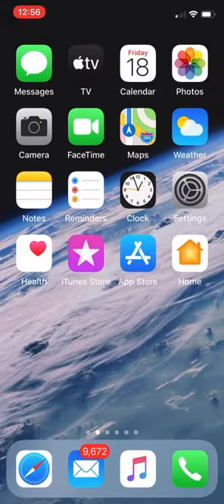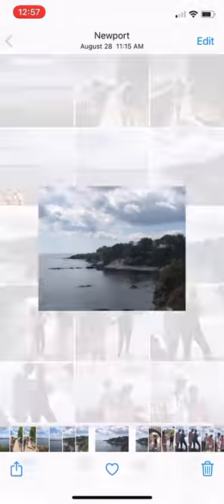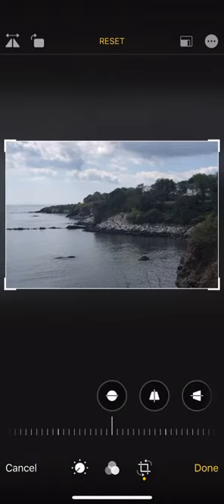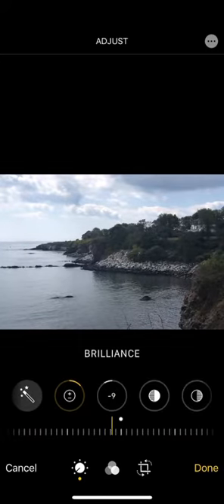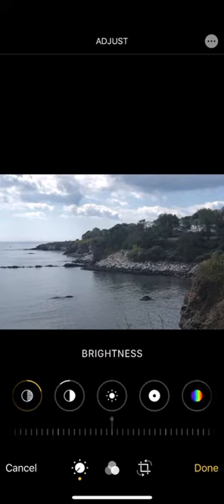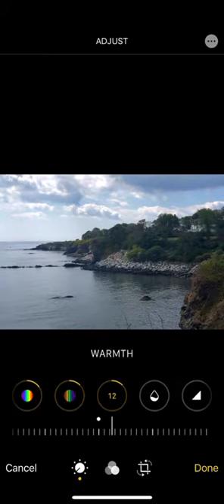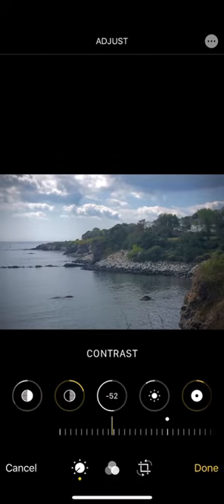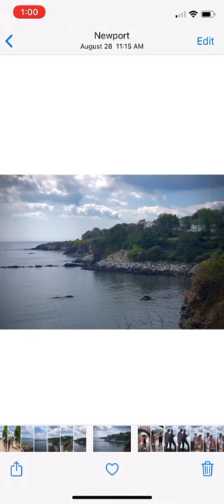Editing using photos app 720